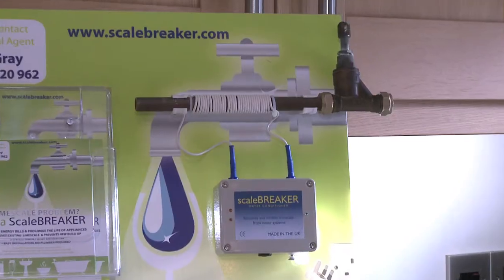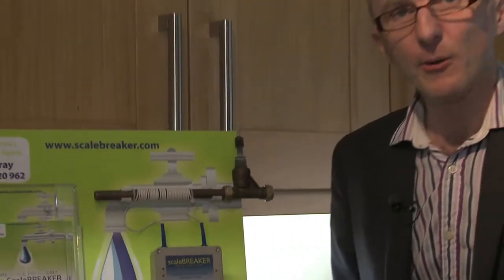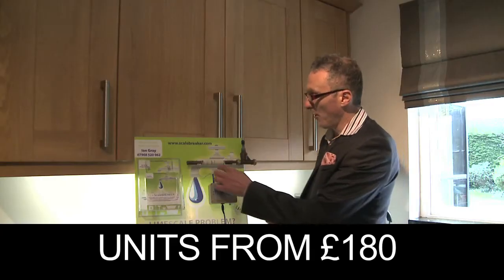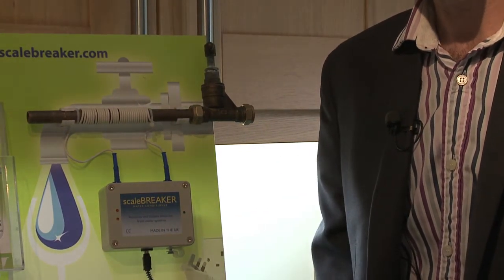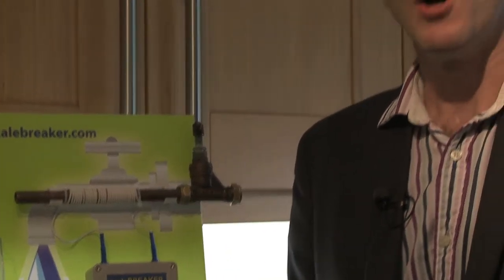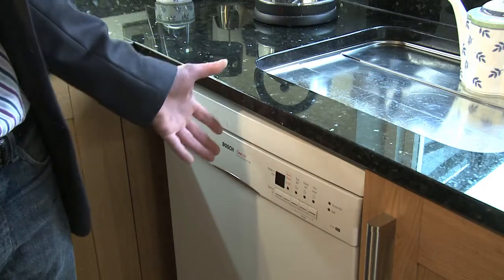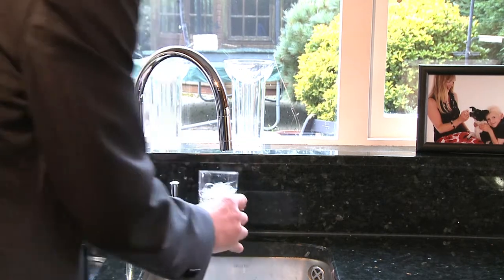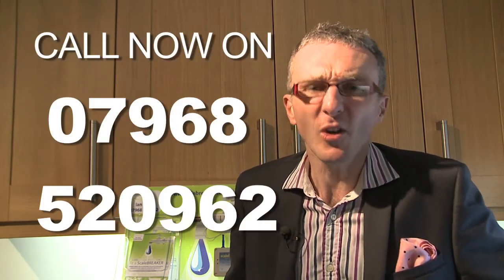Scalebreaker- presented by Ian Gray HD